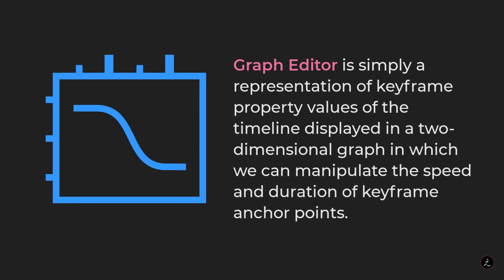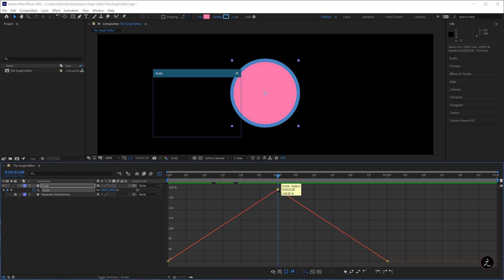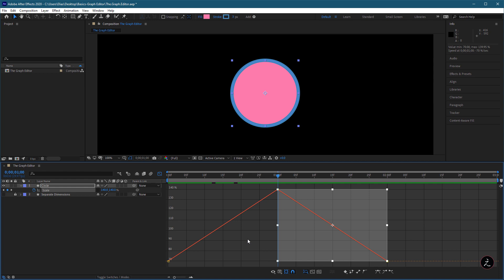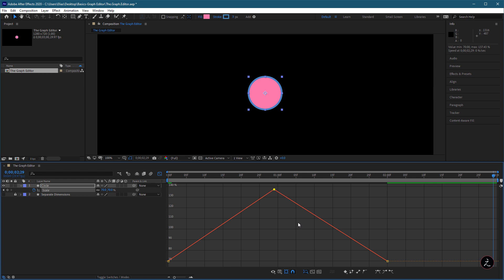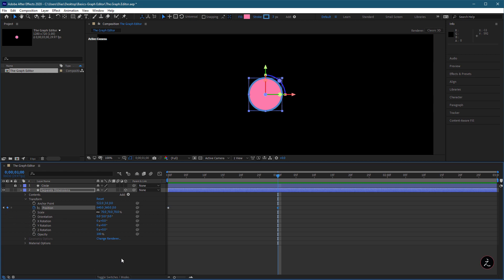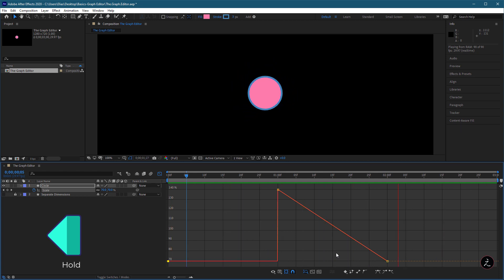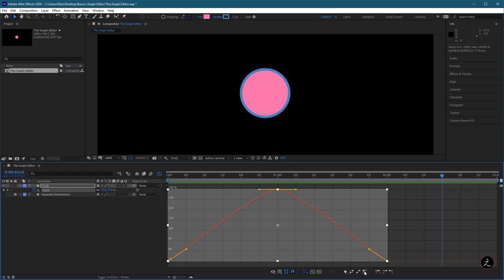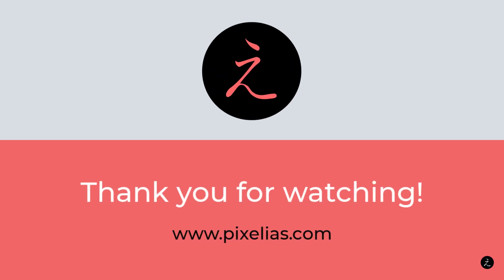What is Graph Editor | Keyframe Types | Beginners After Effects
What is the Graph Editor? What are the different Keyframe Types? All in this beginners After Effects tutorial.

Timestamp After Effects
00:00 Graph Editor After Effects
03:26 After Effects graph editor settings
06:32 After Effects keyframe types
06:47 After Effects Linear keyframe
07:16 After Effects Hold keyframe
07:55 After Effects Auto Bezier
08:47 After Effects Easy ease
09:29 After Effects Ease in Ease out